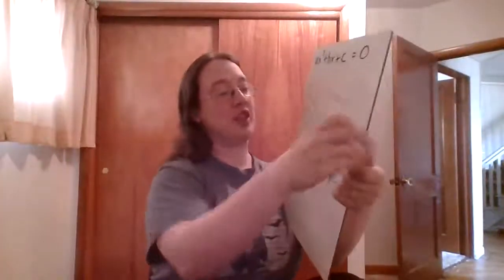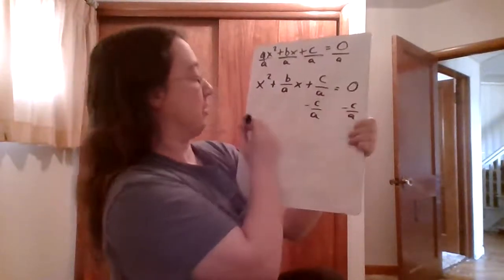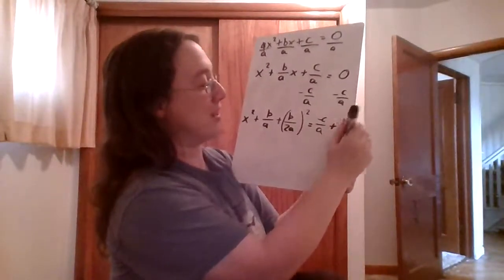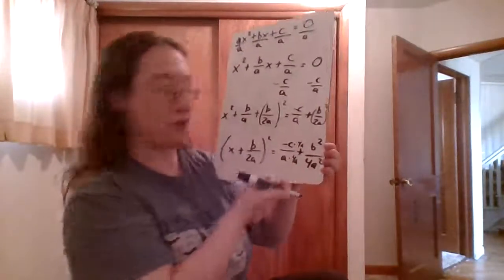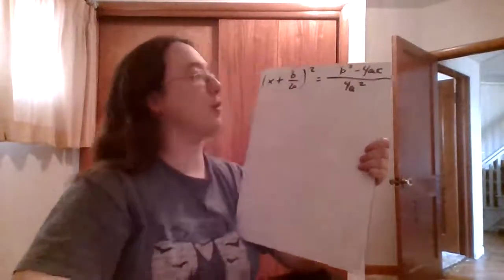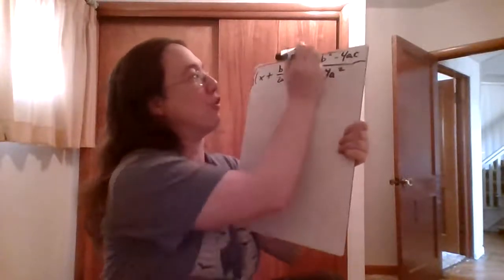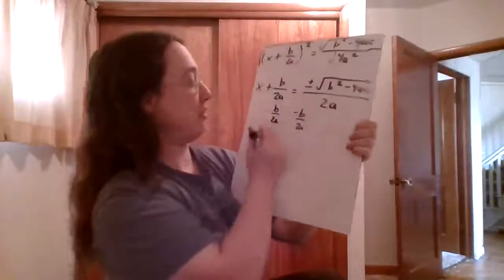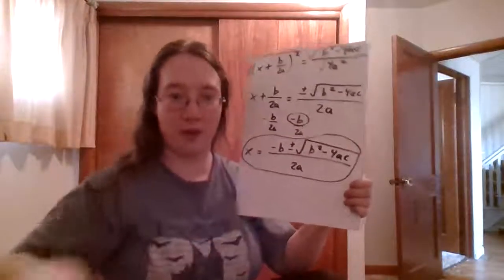Algebra I Extra - Where the Quadratic Formula comes from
No homework here - this is just in case you were curious.